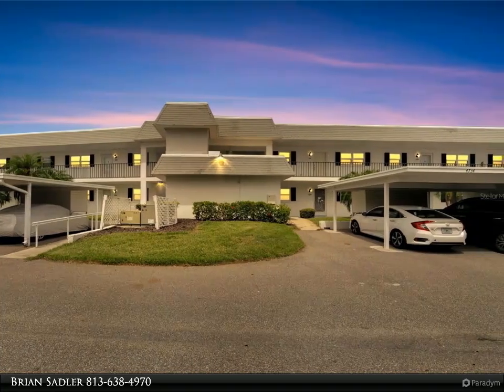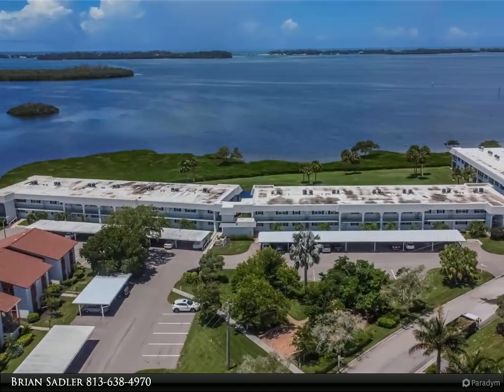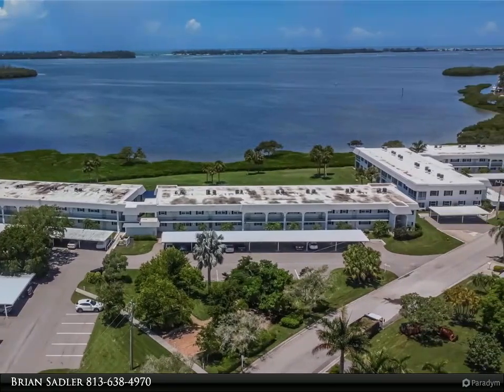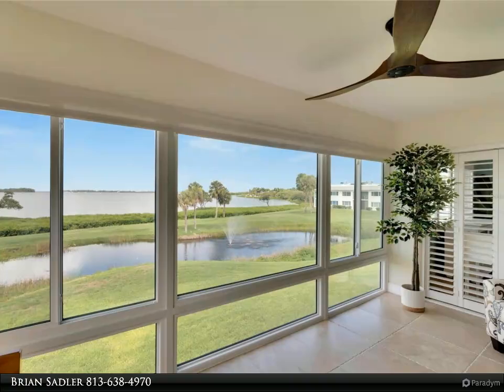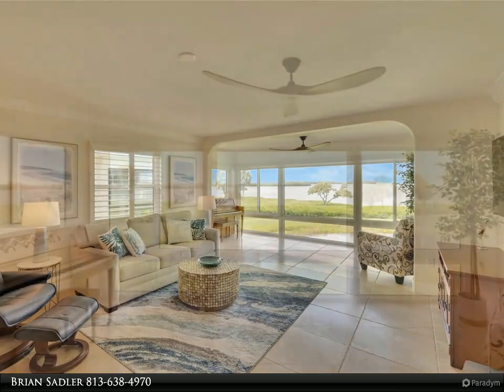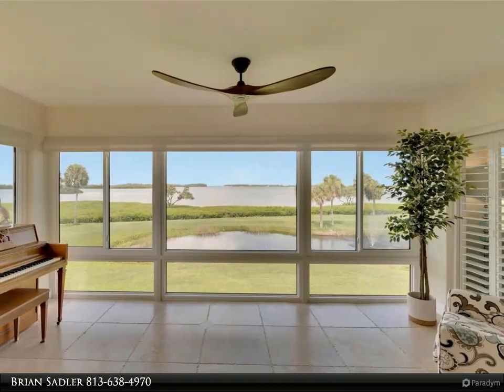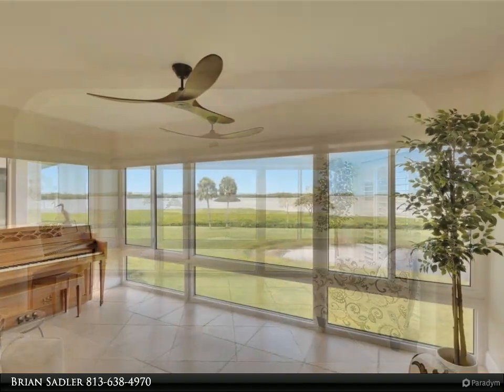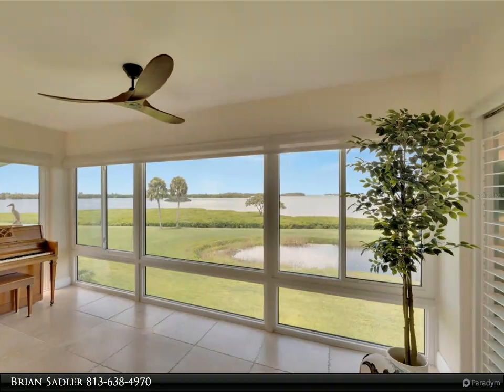Homes for Sale - 4741 INDEPENDENCE DRIVE, BRADENTON, FL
Come and see this beautiful waterfront condo with panoramic views of the Sarasota Bay inside the Mount Vernon community, with brand new hurricane windows throughout, travertine floors, and plantation shutters. This condo boasts a large tasteful decorated kitchen with solid wood cabinetry and breakfast bar. Highlights include new Hurricane windows throughout, stunning travertine marble flooring, plantation shutters,2 large bedrooms, and master walk-in closet. Other features include updated bathrooms, and inside laundry area, new light fixtures, smooth textured ceilings with crown molding, and an elevator just a few steps from your front door.
Community features: Nearly 90 manicured acres with many ponds and walkways to take strolls, large heated pool, large clubhouse with many social events, tennis and pickleball courts, Bayfront park, with kayak storage and launch area. Close to Anna Maria Island and many other amenities. Welcome home!

2 full bath

Brian Sadler
Align Right Realty